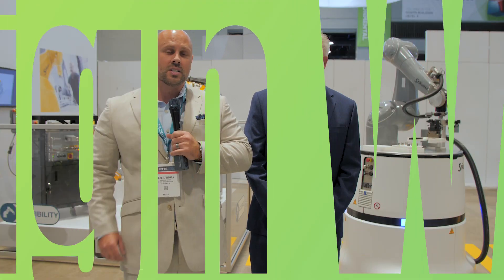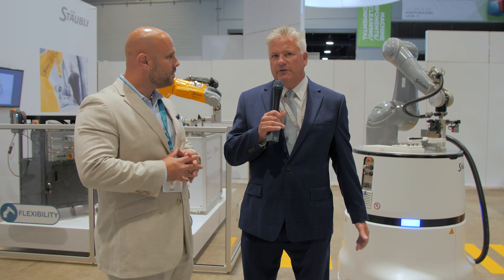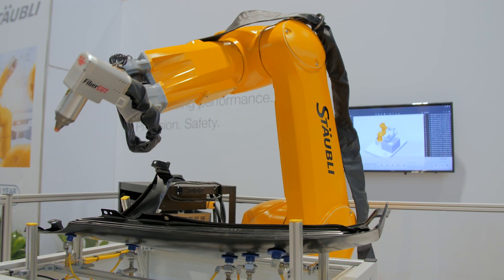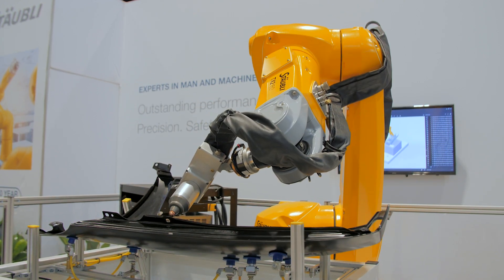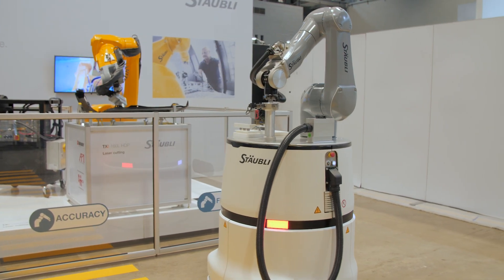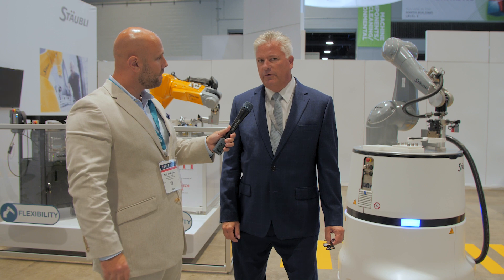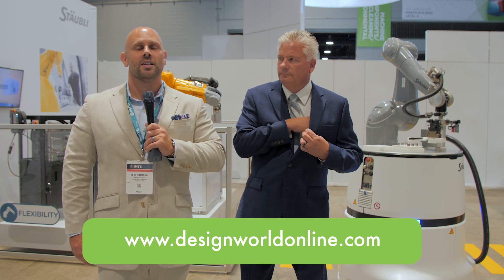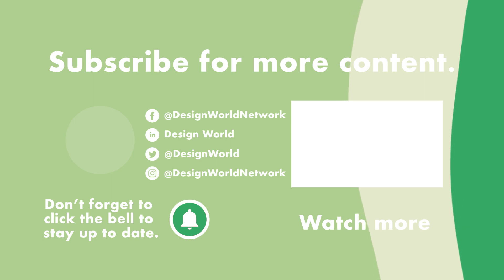Mobile, high precision industrial robots from Staubli | IMTS 2022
Design World's managing editor, Mike Santora, visits the Staubli booth at the IMTS 2022 show in Chicago.